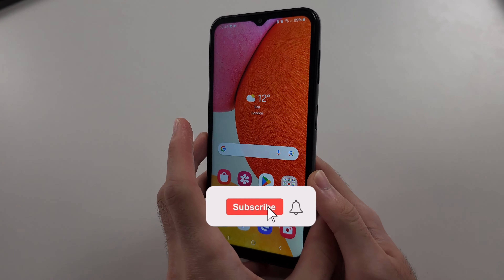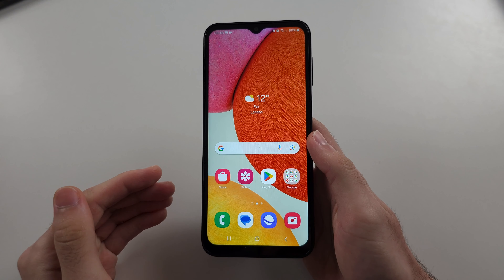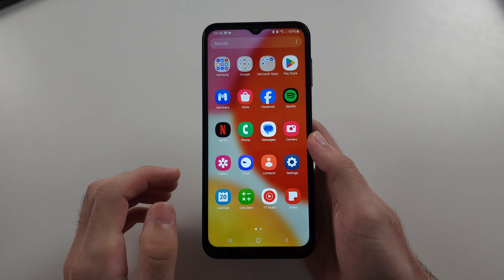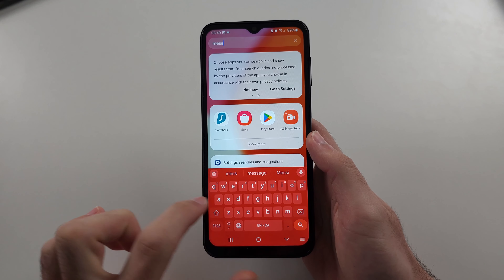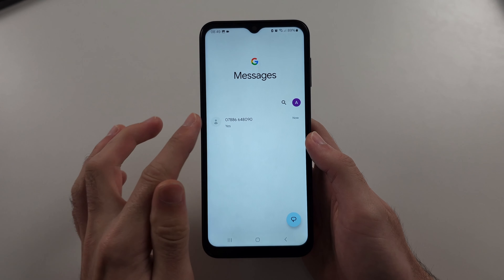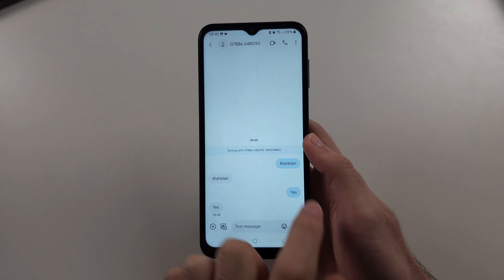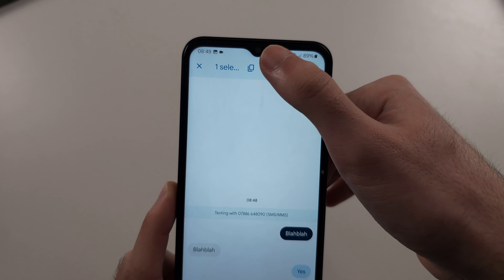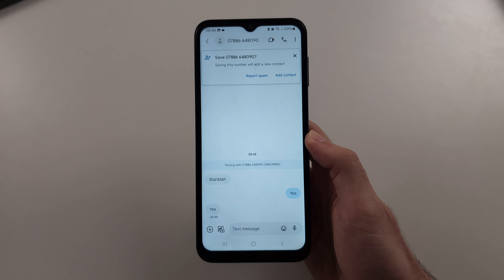How To Delete Messages on Samsung Galaxy A14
Welcome to our step-by-step guide on how to delete messages on your Samsung Galaxy A14! In this video, we’ll show you the simple process to remove unwanted text messages from your device. Whether you want to delete a single message or an entire conversation, we've got you covered. Follow along to keep your messaging app clean and organized.